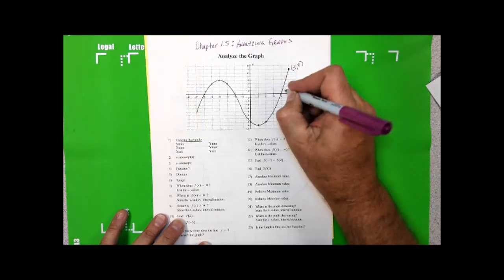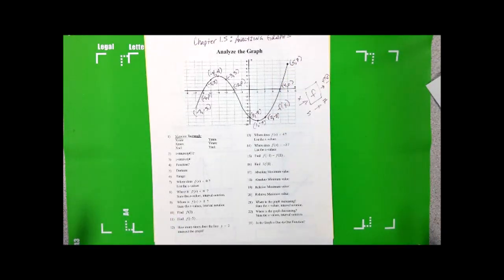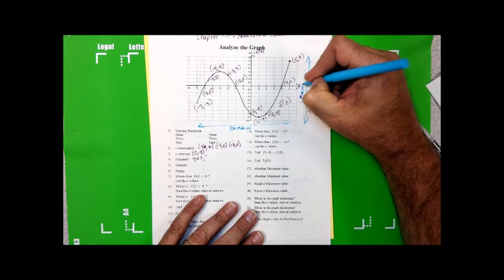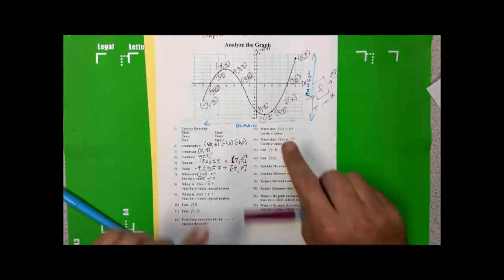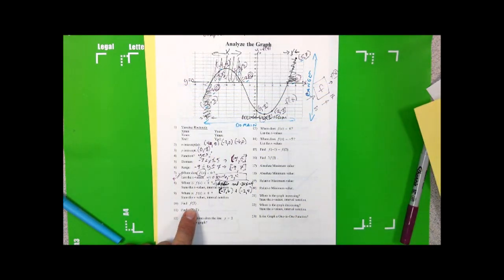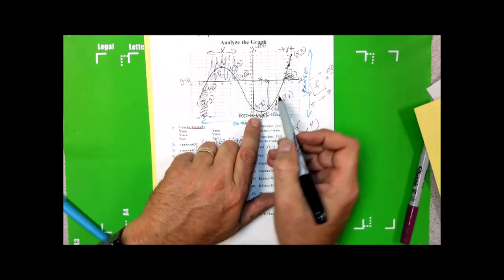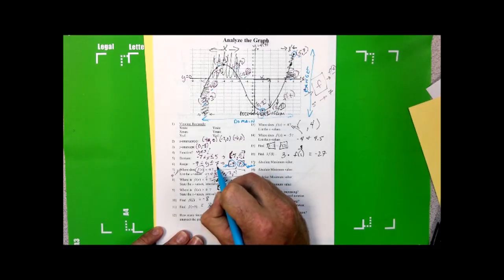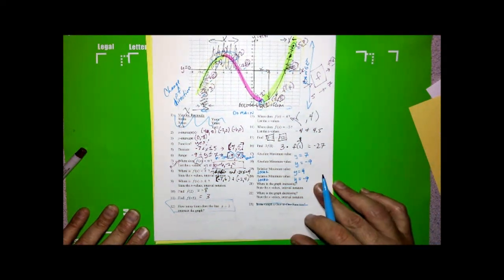Precalculus Notes 1 5: Analyzing Graphs